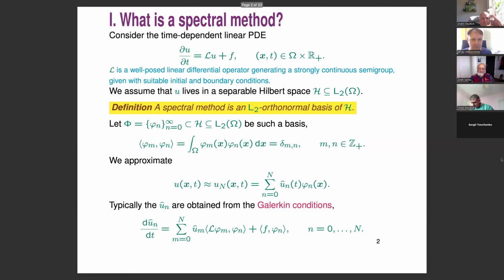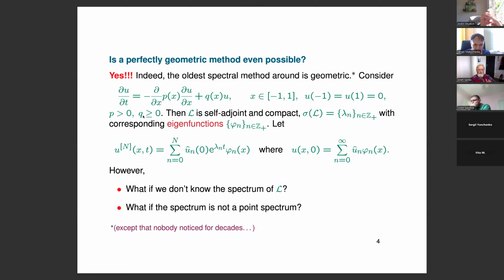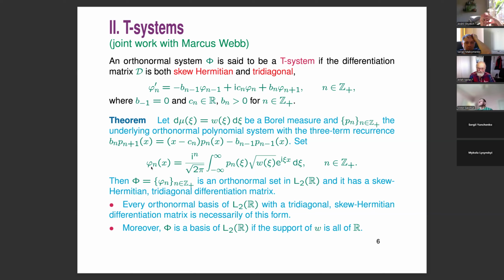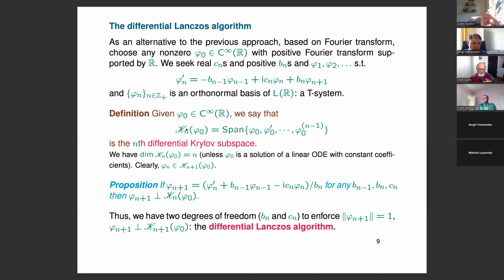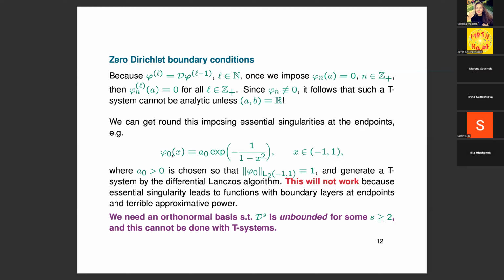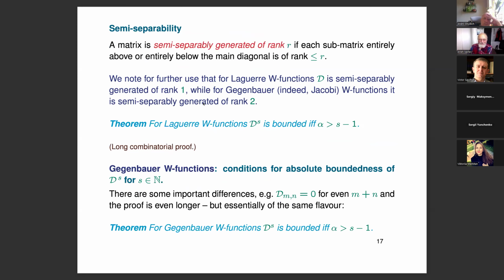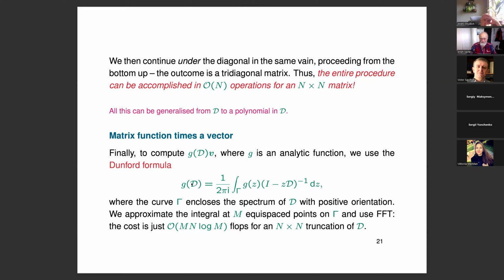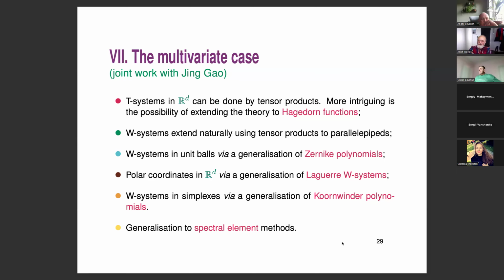Arieh Iserles - On mathematical foundations of spectral methods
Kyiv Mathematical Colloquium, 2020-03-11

Speaker: Arieh Iserles

Title: On mathematical foundations of spectral methods

Abstract: In this talk I propose an alternative framework for the understanding of spectral methods for evolutionary PDEs: essentially, a spectral method is simply an orthonormal basis of a separable Hilbert space, plus Galerkin conditions – everything else is (a heaving mass of) detail. The talk will be devoted to understanding some of this detail, with an emphasis on methods that respect geometric features of the underlying PDE and to their analysis in a multitude of settings.

A good spectral method should tick four boxes: stability, preservation of geometric features, rapid convergence and fast numerical algebra. We will demonstrate that there exist methods, building upon ideas from harmonic analysis and the theory of orthogonal polynomials, that attain all these goals. In particular, perhaps surprisingly, there exist geometric spectral methods that are guaranteed to satisfy all geometric features (whether invariants or inequalities) of the exact solution.

We will highlight in this talk the significant recent advances in this area, while describing areas of ongoing research and sketching open problems.